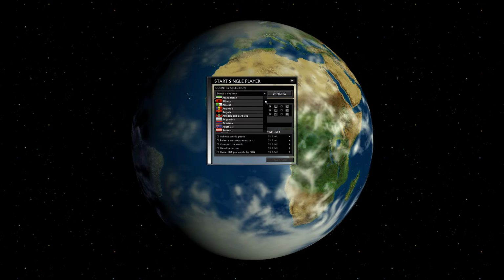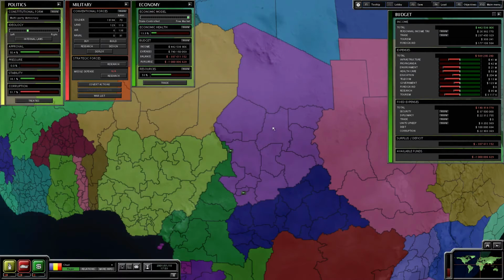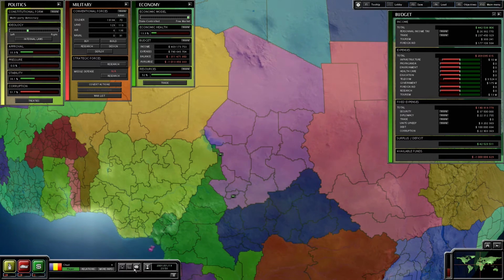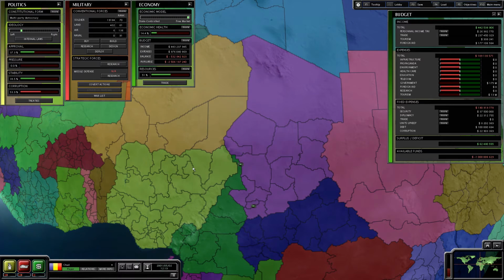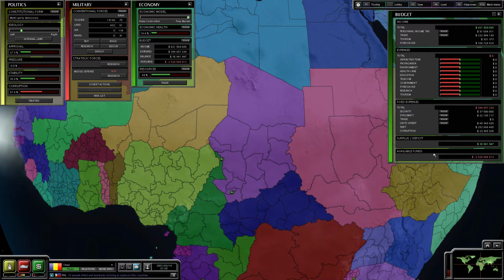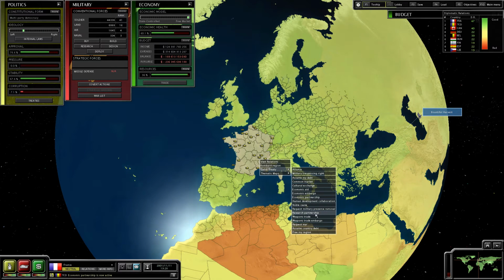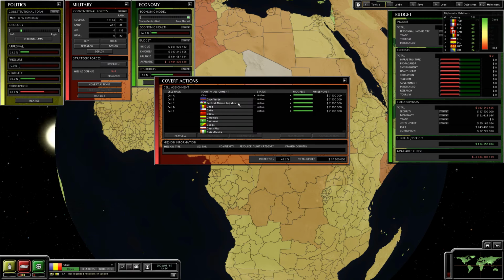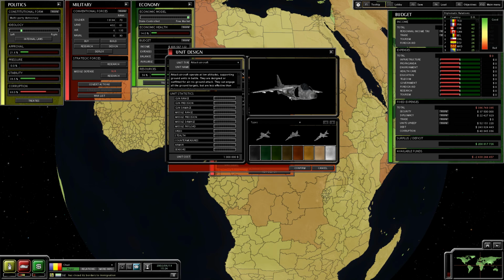Superpower 2 (Gameplay)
About the Video: A quick video I made to show off SP2, a really cool RTS.